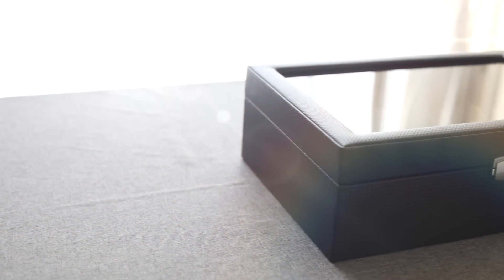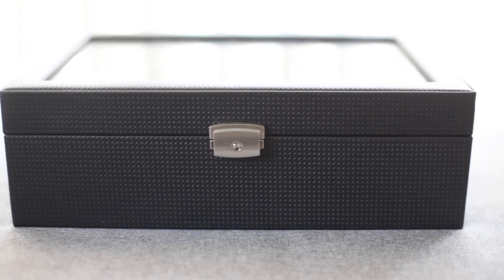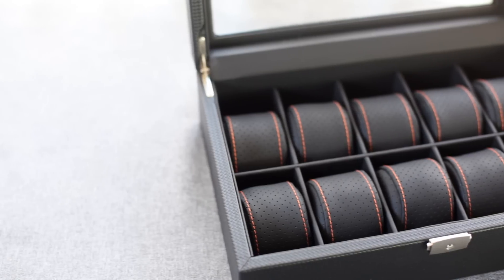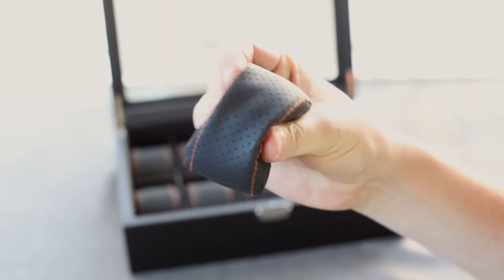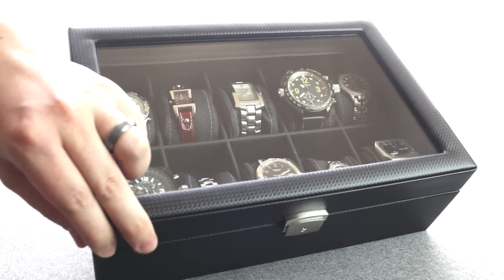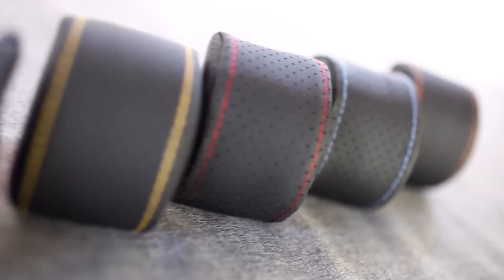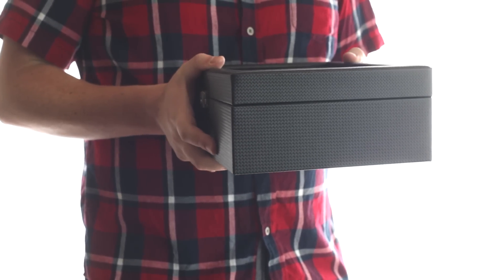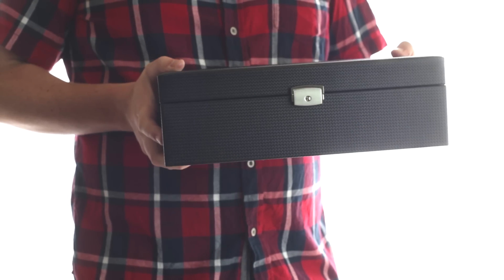Carbon Watch Box Collection - Caddy Bay Collection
or
Visit our Amazon page for more products, many eligible for AMAZON PRIME including this watch case.

Add us!